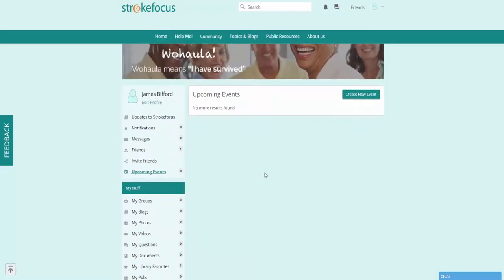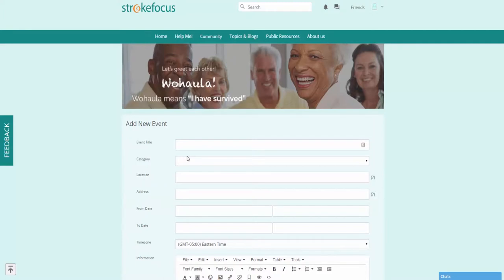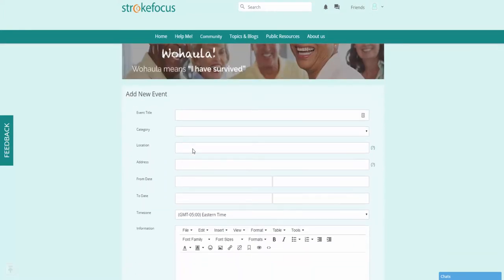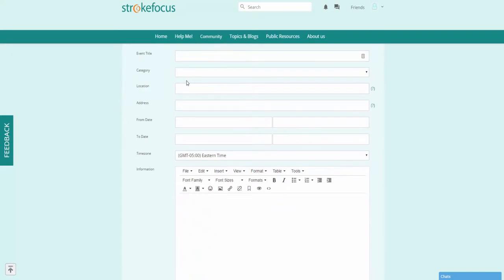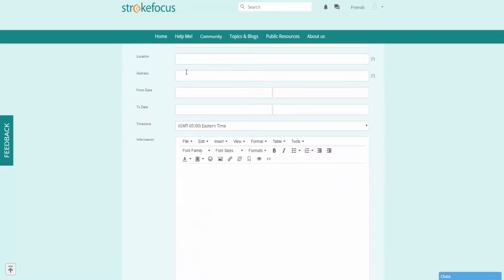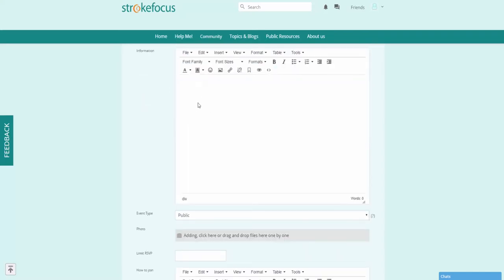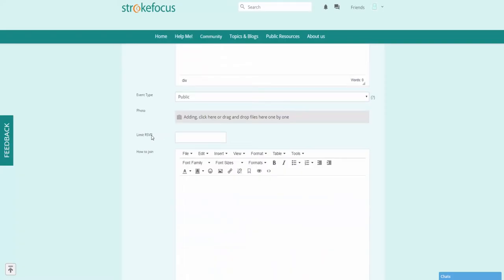Event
Strokefocus has very well designed event function. Take advantage of it. This short video shows how to use it.